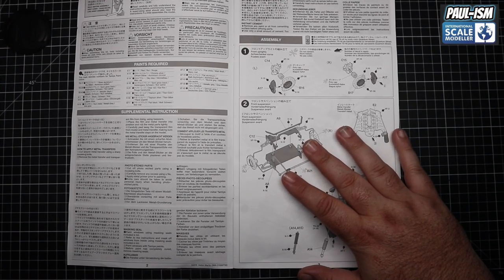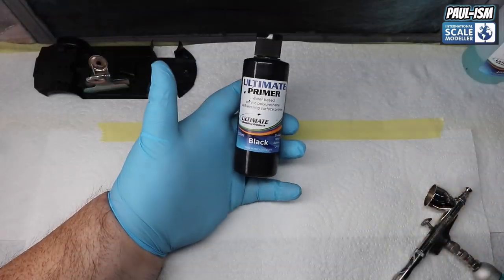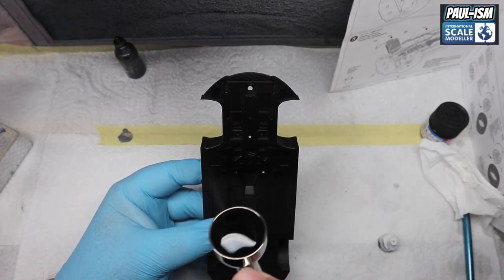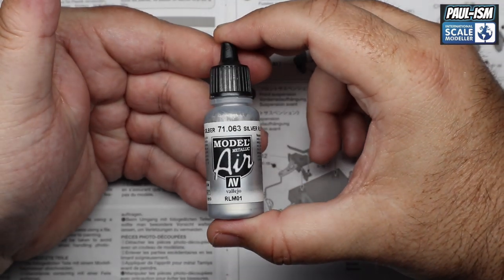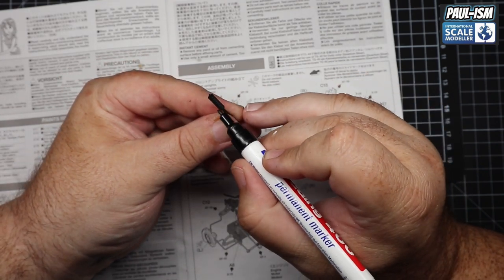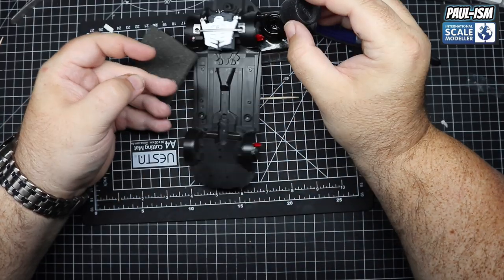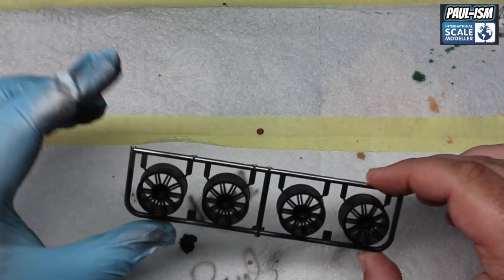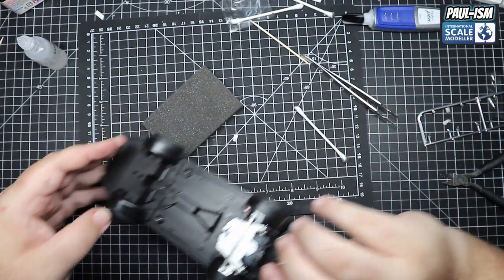Part 3 - Tamiya 1/24 Aston Martin DBS Step by Step Build